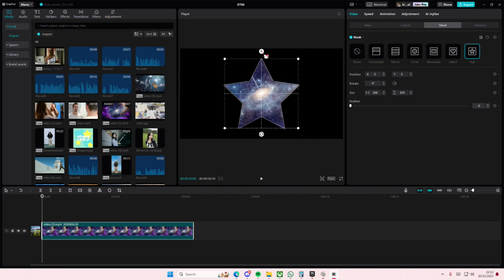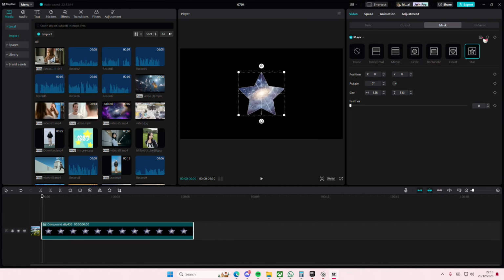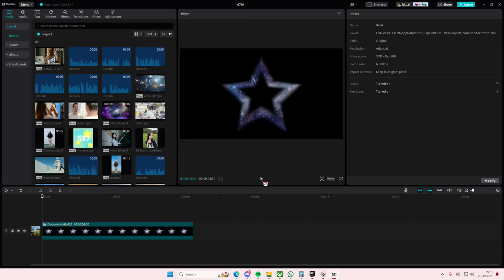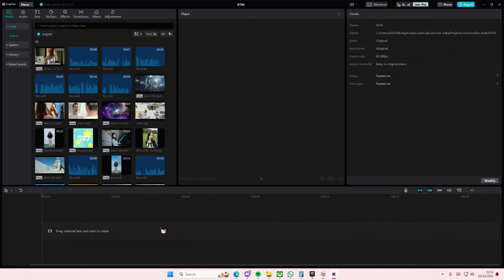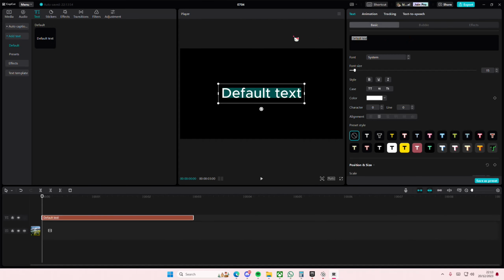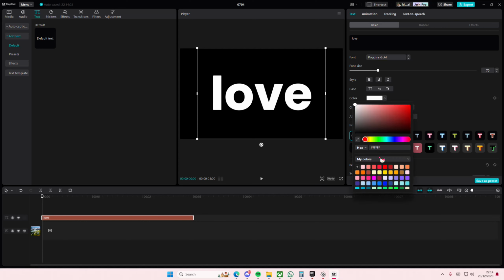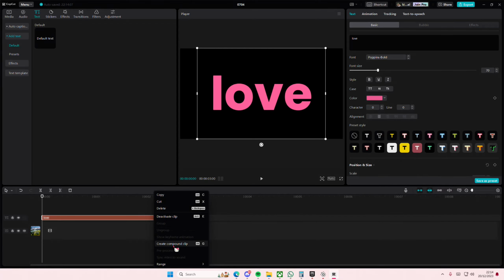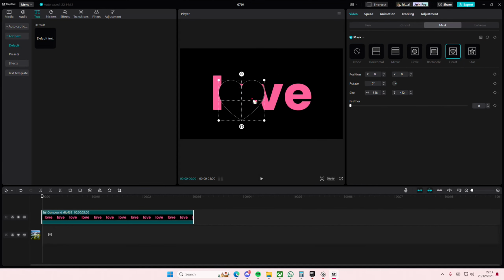Masking Feature Tutorial On CapCut PC! How You Can Easily Mask Two Times And Mask Text?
This tutorial will show you how you can mask photos or videos on CapCut PC.